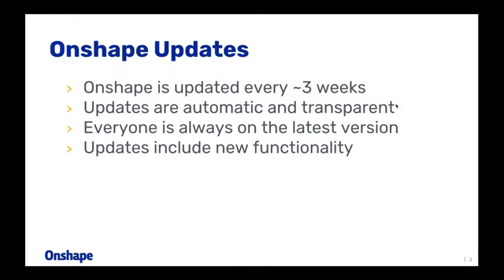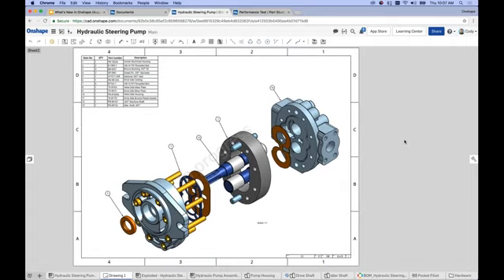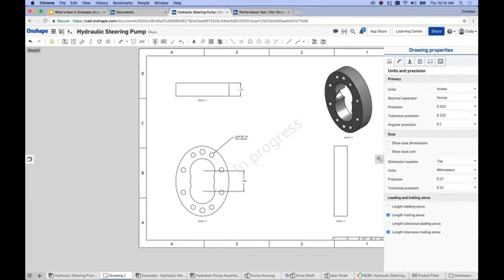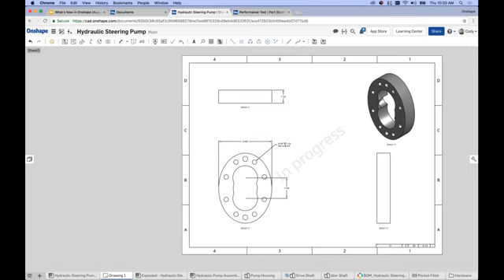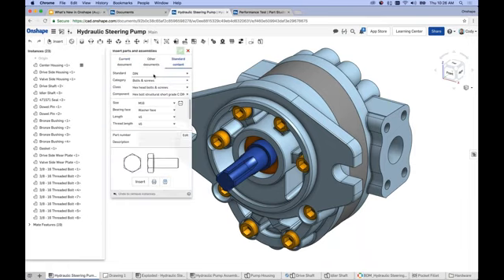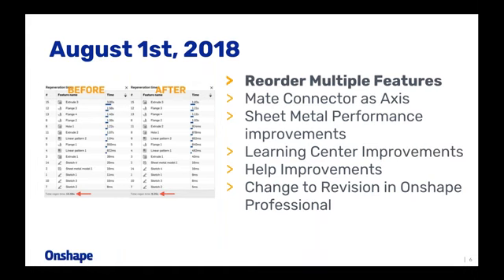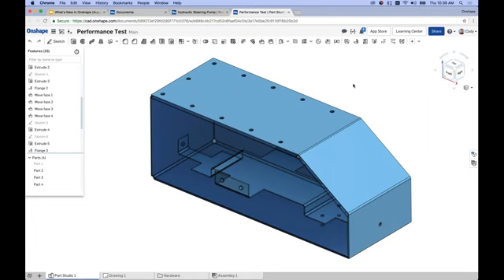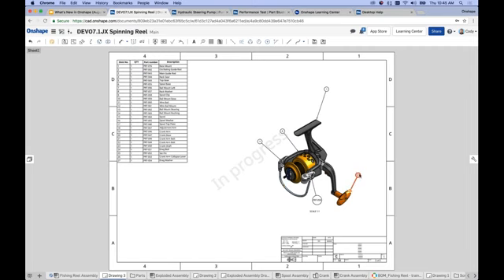What's New in Onshape - July | Webinar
In this webinar, we took a look at everything that was added to Onshape in July.